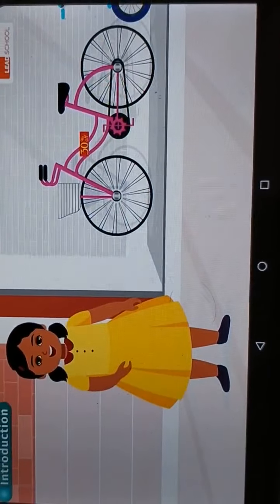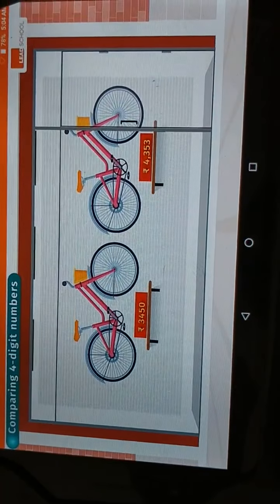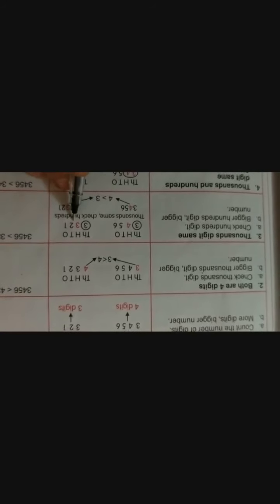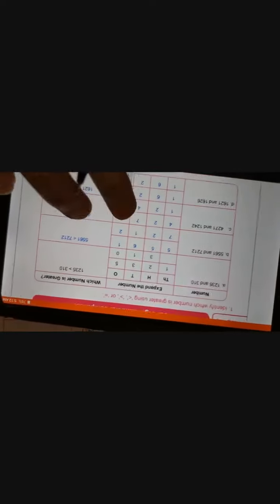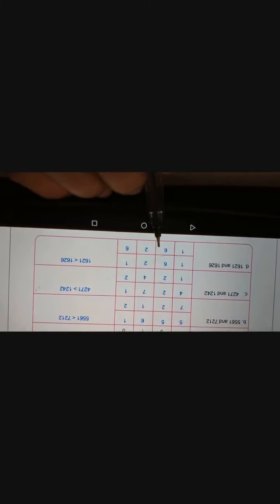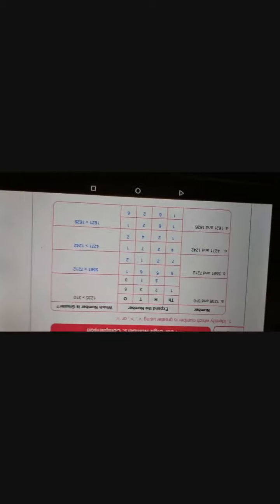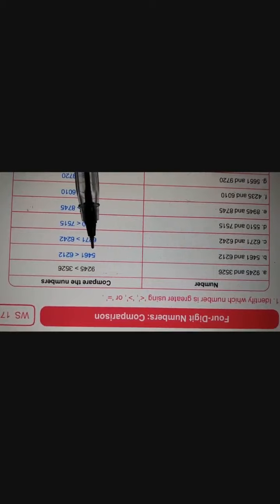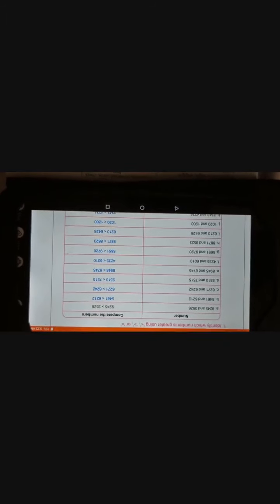Class 3 ll maths ll unit 1ll Lecture 8 ll Rajiya Pathan ll Gyanmanjari Vidhyapith.